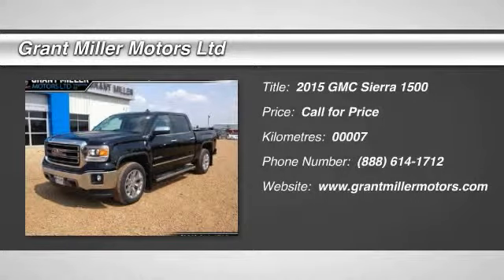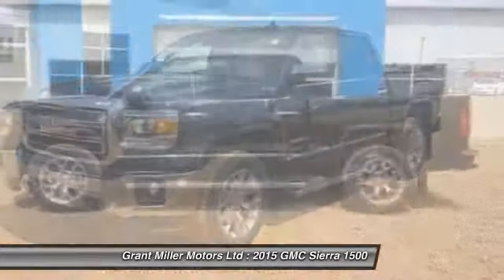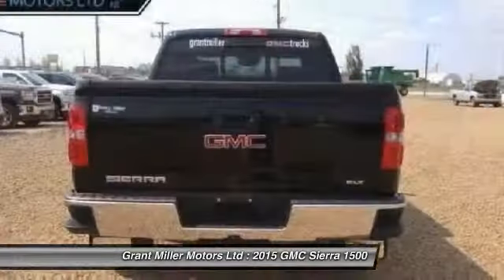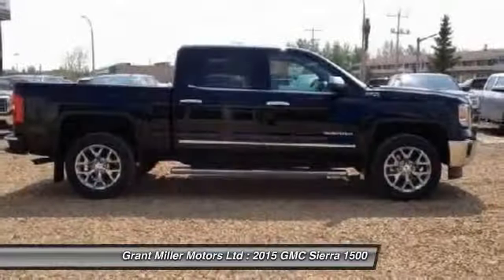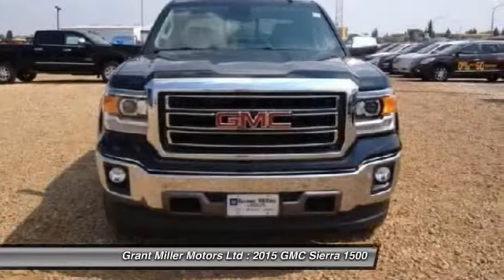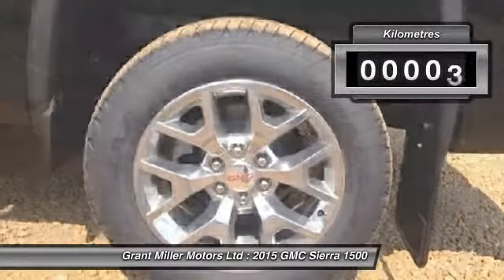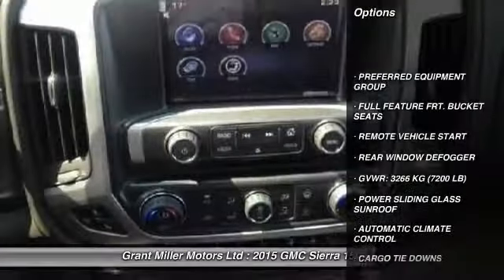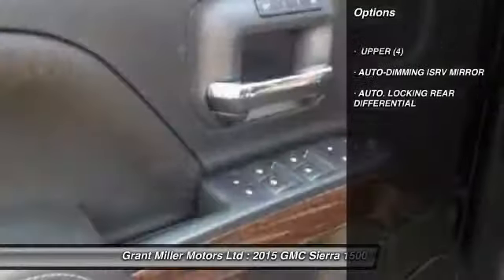2015 GMC Sierra 1500 Vegreville Alberta 15MT156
2015 GMC Sierra 1500 SLT

Grant Miller Motors Ltd
5013 -60TH STREET
Vegreville Alberta T9C 1N6

You'll love this 2015 GMC Sierra 1500. This is a car you'll want to take home. With 7 miles, it features Automatic transmission and an exterior color of Onyx Black. Call and get in touch with Grant Miller Motors Ltd directly, and be the first to open the car door today!